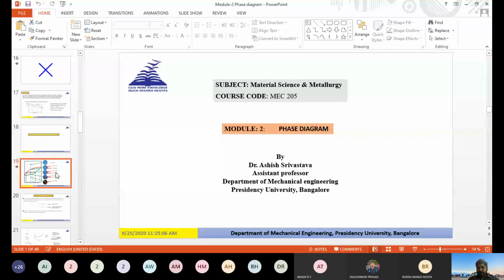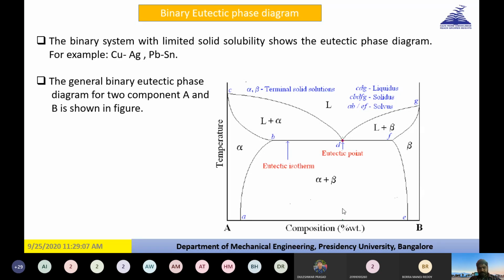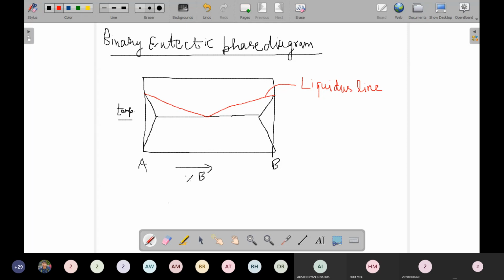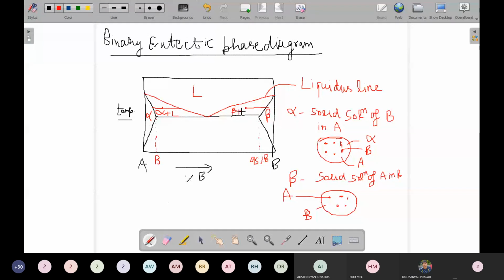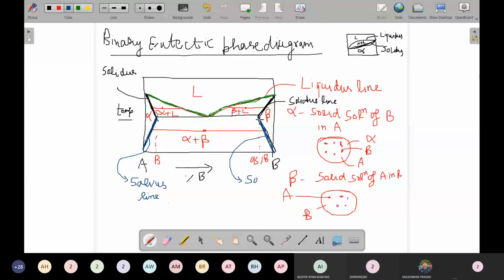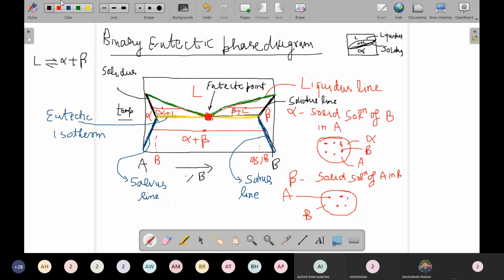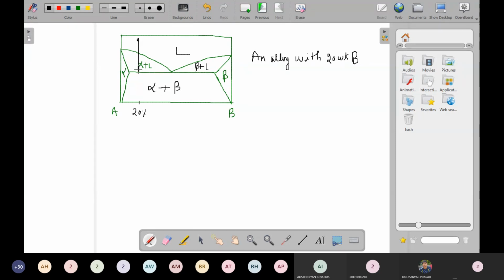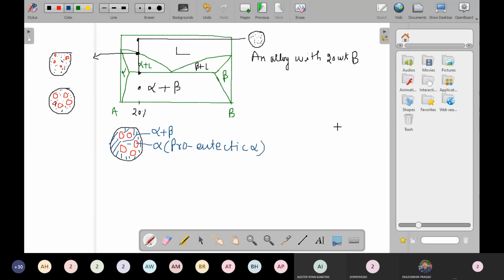Phase Diagram Part 4